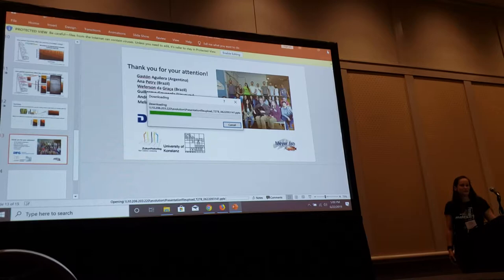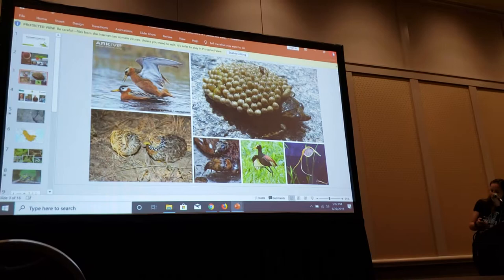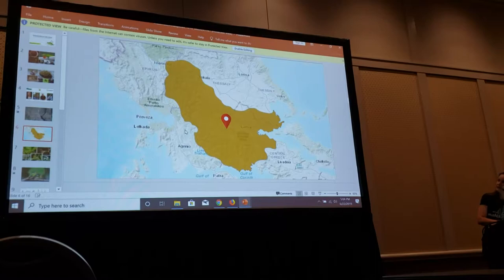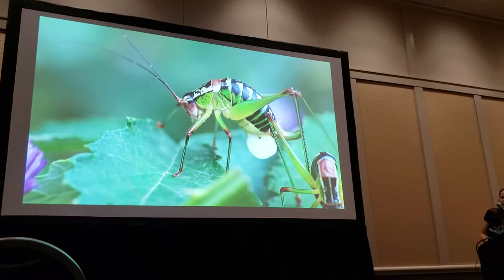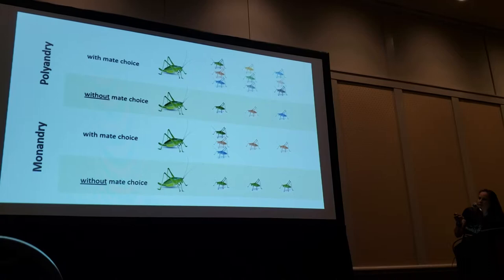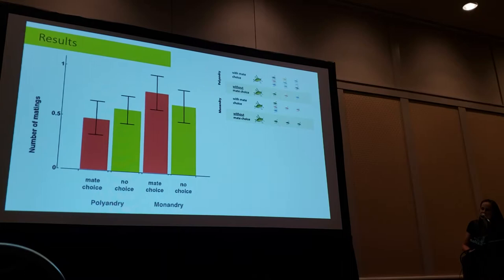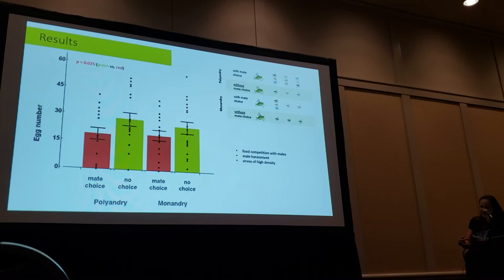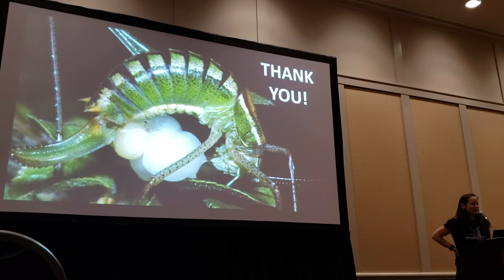Fritzsche: Direct benefits of mate choice in the katydid Poecilimon veluchianus